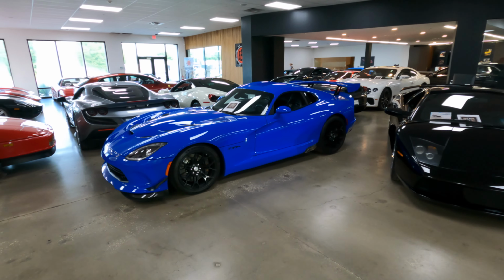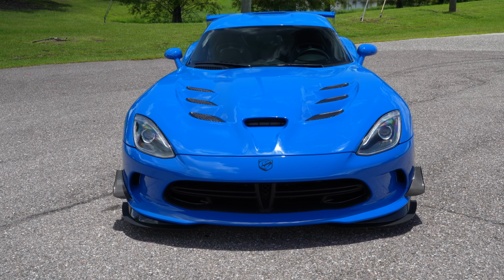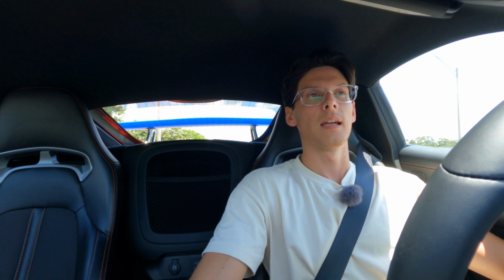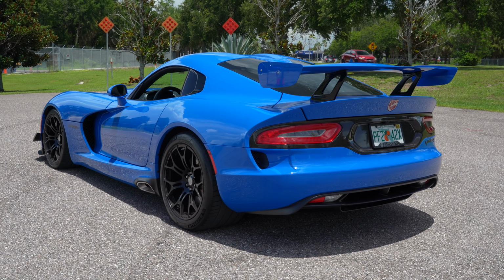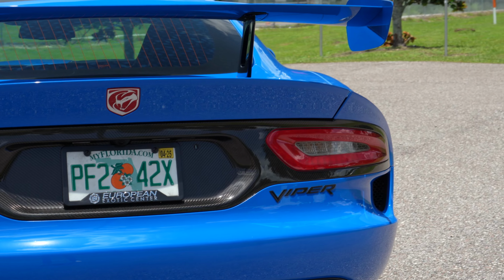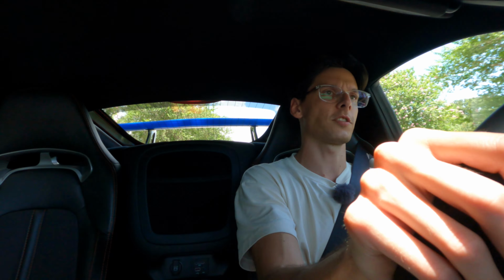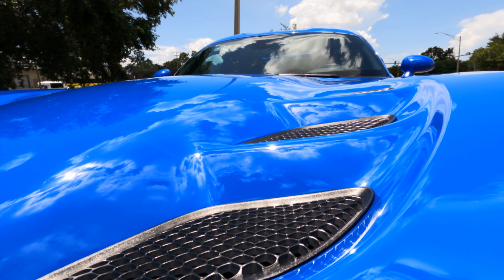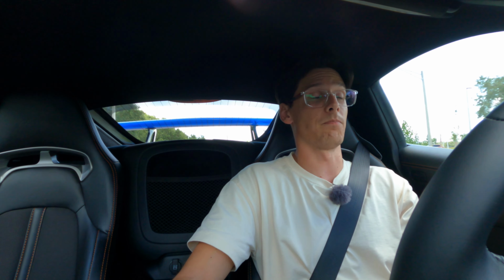The Dodge Viper TA 2.0 is a CRAZY Track Weapon | REVIEW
This 2015 Dodge Viper TA 2.0 is a brutal track monster! This manual supercar is fitted with a massive 8.4L V10 and is incredible to drive!